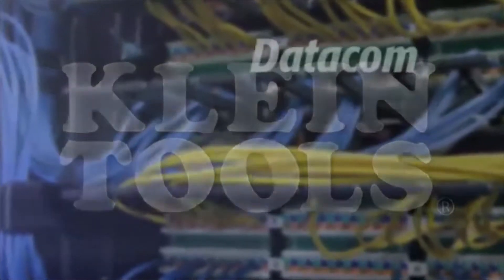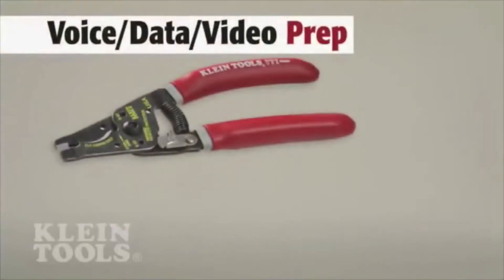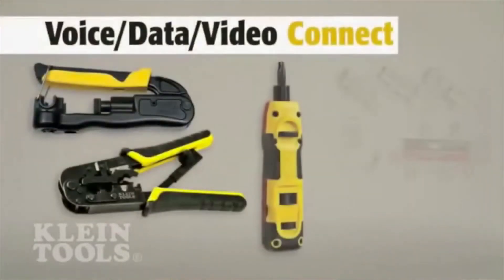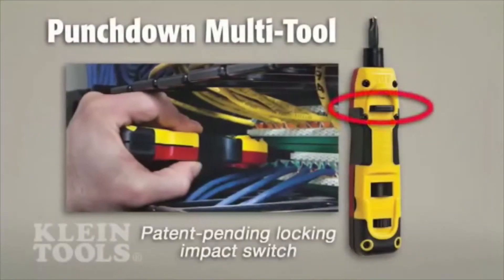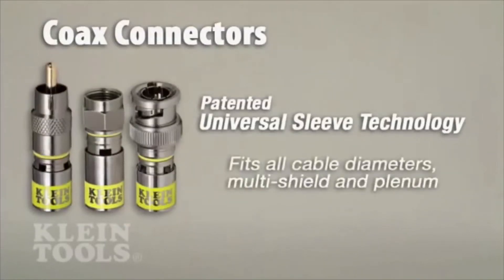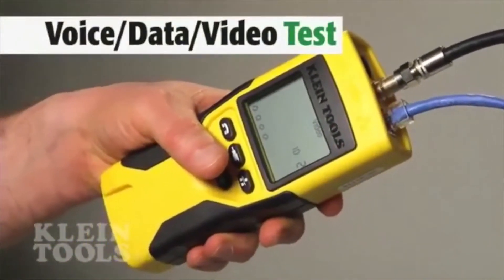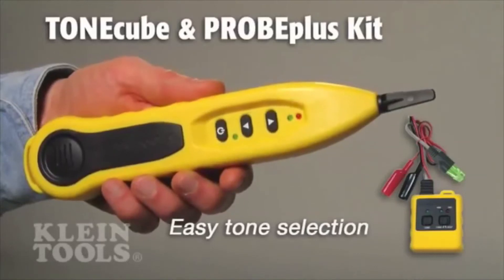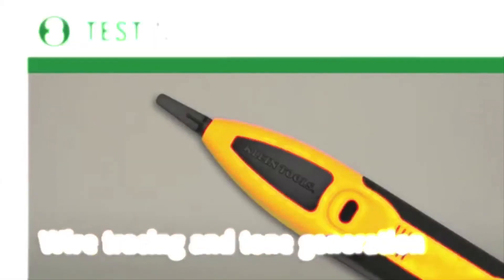Klein Tools Free-Fall Snip Stainless Steel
These Scissors are free-fall snips that feature stainless steel blades for blade sharpness and durability. They cut 19 AWG and 23 AWG electrical communication wire, cable and cordage. The extended handle allows for more comfortable cutting and provides leverage during wire cutting. The free-fall design makes this snip easier to use.

- Free-fall snips with stainless steel blades to maintain blade durability and sharpness
- Blade is fully serrated for non-slip cutting action
- Extended handle provides comfort and cutting leverage for wire cutting applications with free-fall snip feature for ease of use
- Cuts electrical communication 19 AWG and 23 AWG wire